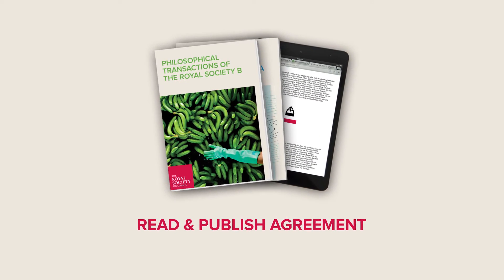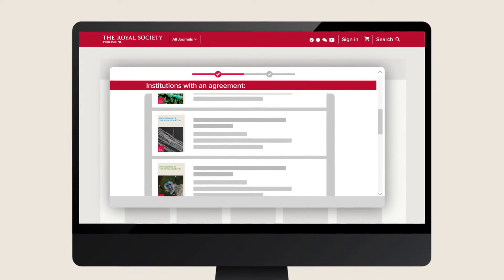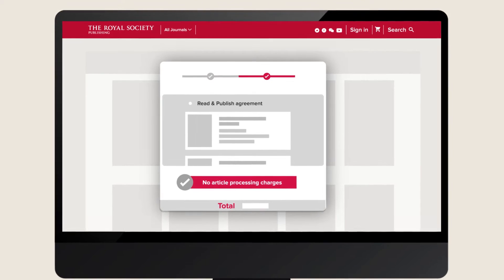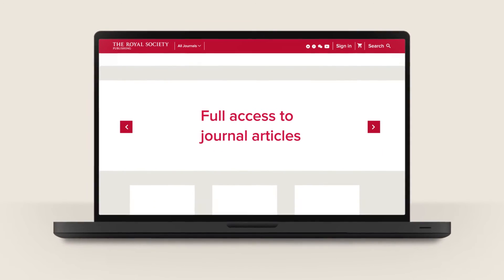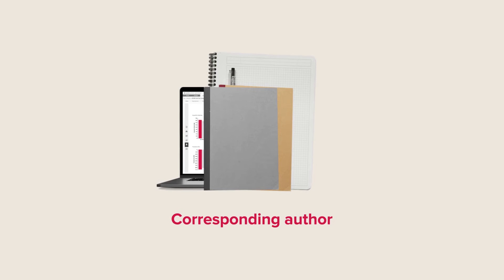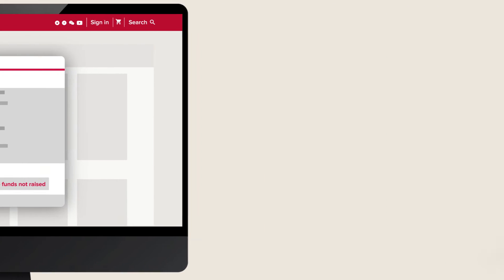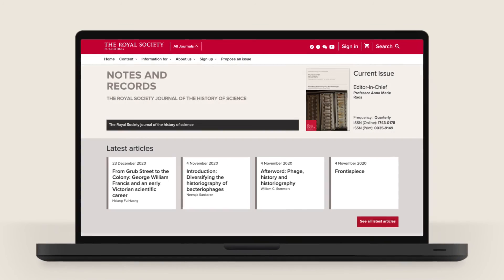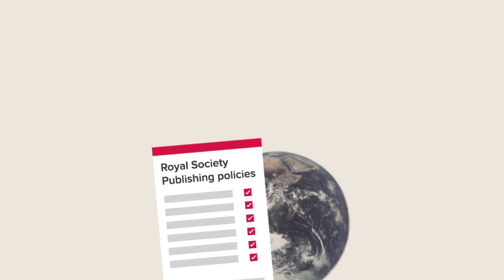Read & Publish with Royal Society Publishing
A Read & Publish agreement allows librarians to purchase both content and open access publishing with one simple yearly fee. Our Read & Publish customers can access all our content and accepted articles are published with no APC fees to pay at the point of use. Over 170 institutions took advantage of this simplified process for their researchers and signed a transformative agreement with us for 2021. ]